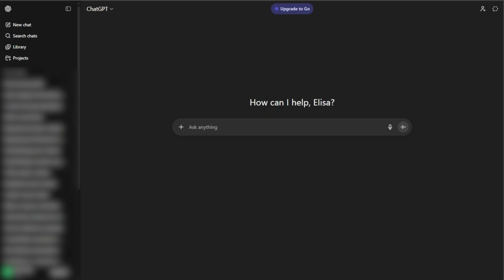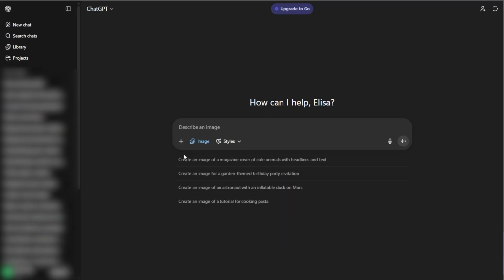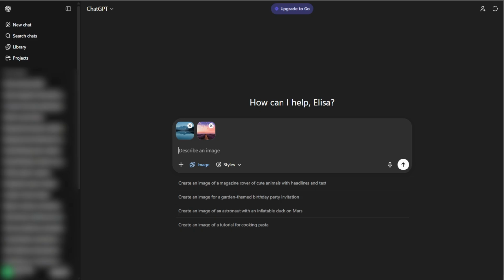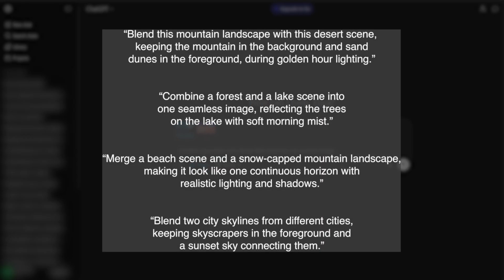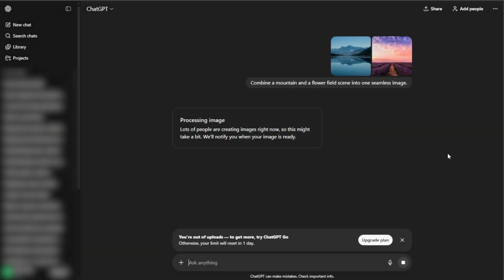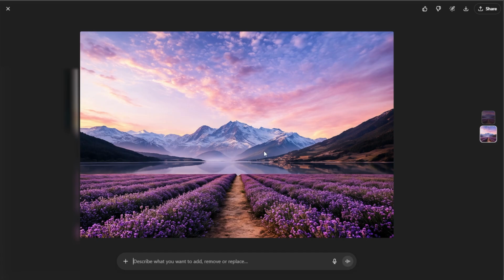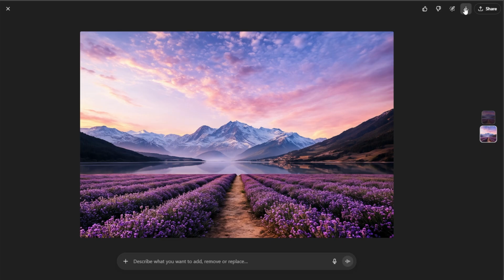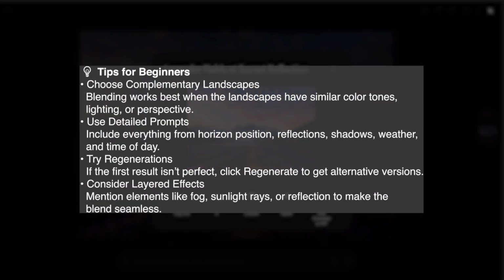How to Blend Two Different Landscapes Together Using AI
Learn how to blend two different landscapes together using AI for seamless, natural-looking results. This tutorial shows how to merge environments, match lighting and perspective, and create cohesive scenes that feel realistic and visually compelling.